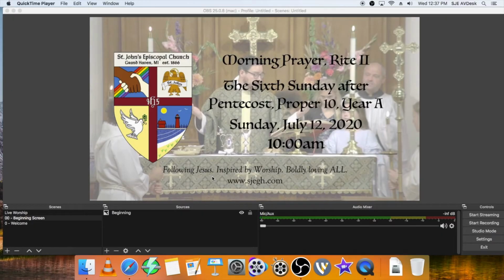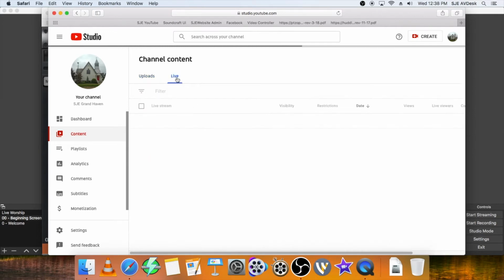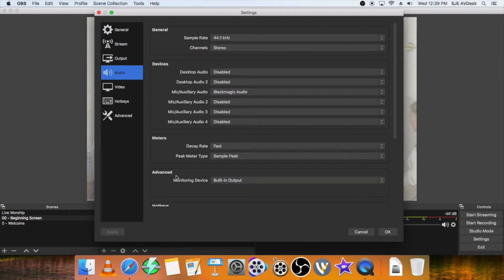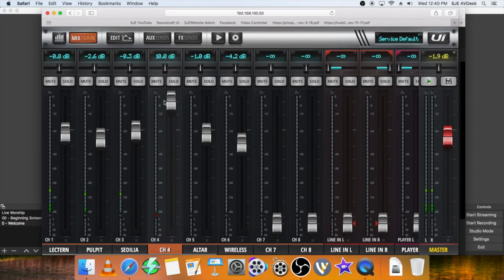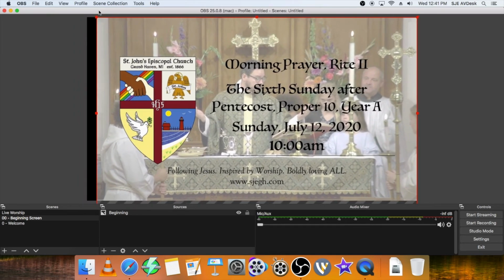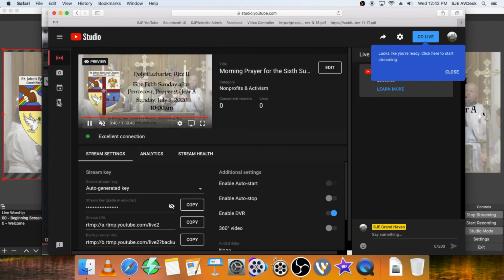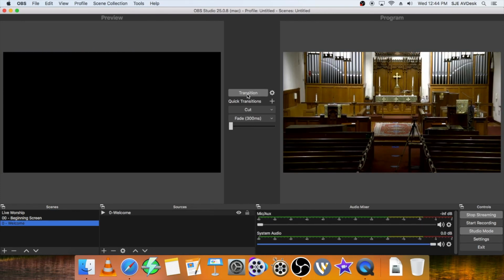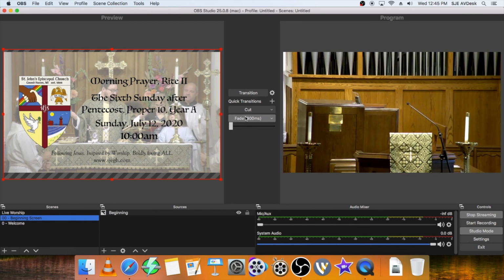How to Run the Church Livestream Using OBS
A video for our Digital Evangelism Team on running our Sunday church live-stream using OBS.